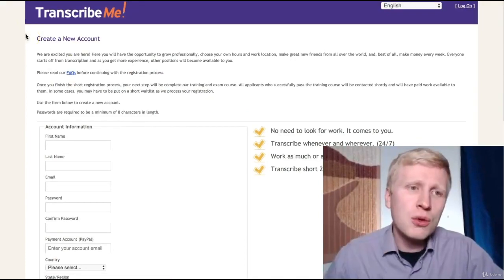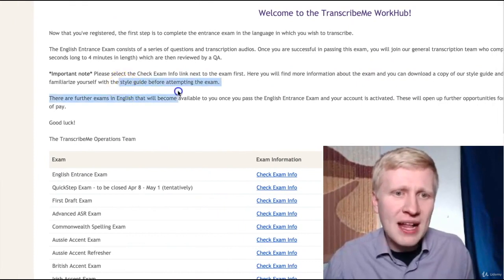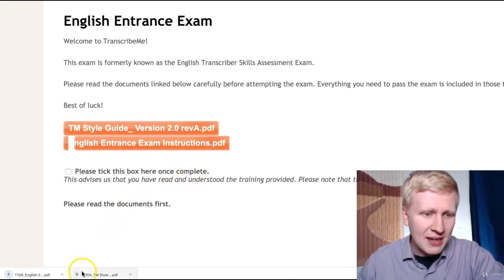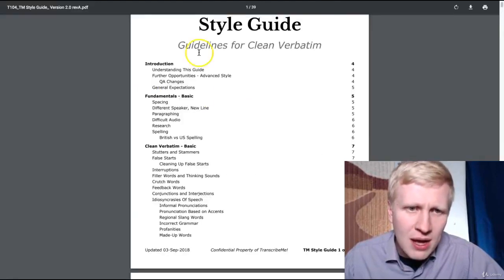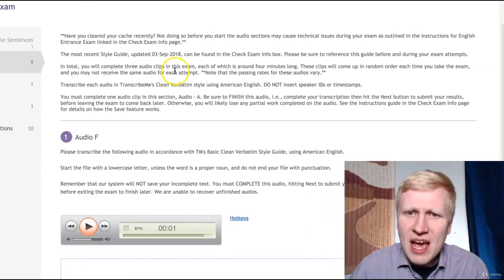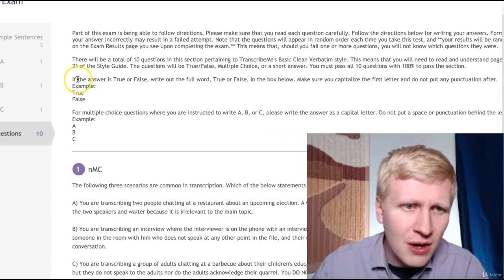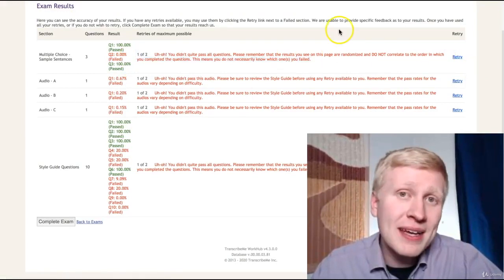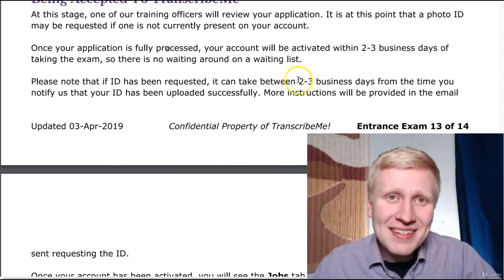3. How to Get Started on One of the Most Popular Transcription Job: Step-By-Step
Learn the Details about Making Money Online with 10 Transcription Jobs From Home

Students: 81512

Languages: English

Captions: Yes

Lectures: 10

Video: 1 total hour

Do you want to make money from home typing what you hear?

Do you like to make money online with flexible hours wherever you want?

Then this is the PERFECT UDEMY Course for you!

You're gonna find out the details about Making Money Online with 10 Transcription Jobs From Home and spot the best opportunities for you.

Over the years, I've seen dozens of transcription jobs from home and you need to know the differences:

Some of them are easy and suitable for beginners.

Others require more experience but they'll pay you more.

Some opportunities only operate in specific countries.

Other money-making opportunities are available worldwide.

Dive into the lessons and see the differences between these 10 Transcription Jobs From Home.

Then you can choose the best Money-Making option for you.

- Roope "Sharing the blessing of making money from home" Kiuttu

PS. Making money online has several benefits:

Work anywhere you want.

Work anytime you want.

Work as much or as little as you want.

The opportunities are right in front of your nose. Don't hesitate... Start your new life of FREEDOM!

See 10 Different Options to Make Money From Home As a Transcriptionist

Find Out Which Ones Are the Best for You

Learn the Details About Transcription Jobs From Home

Learn How to Evaluate Different Transcription Jobs From Home Opportunities

You Want to Make Money From Home!

Who this course is for:

People Who Want to Make Money From Home